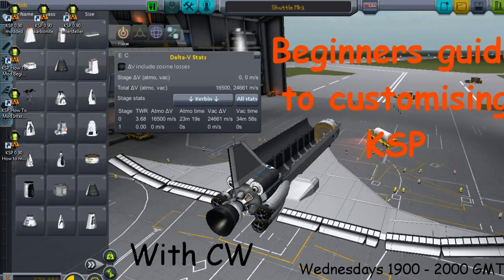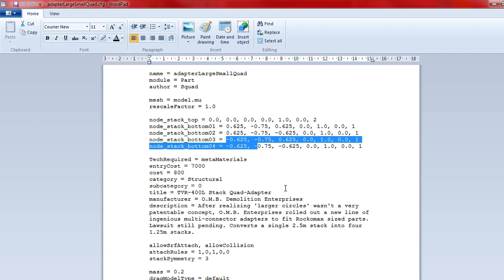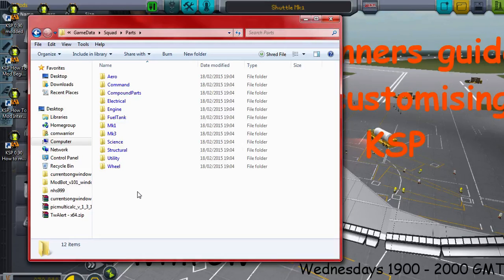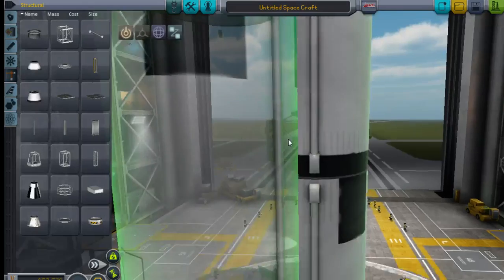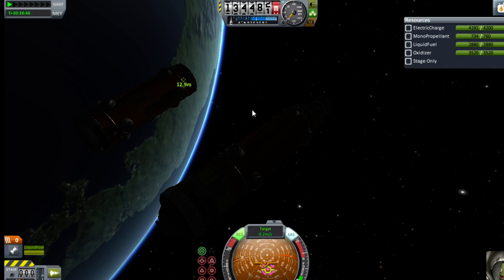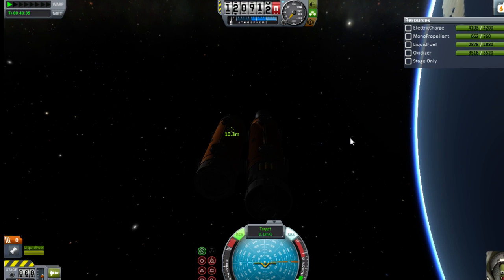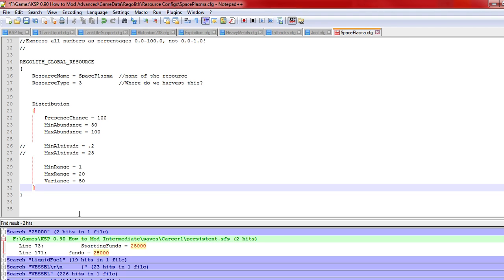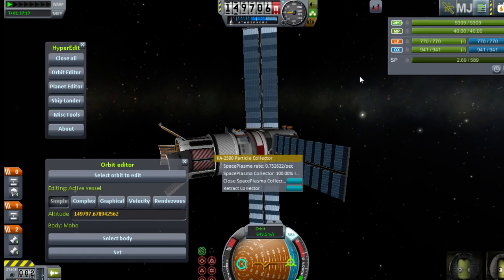Beginners guide to customising KSP with CW - 1 / 4